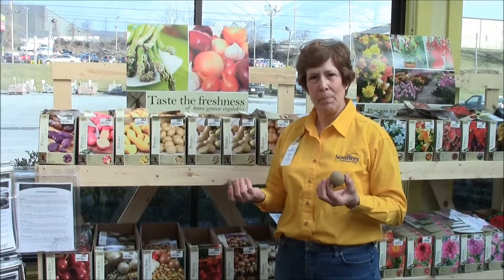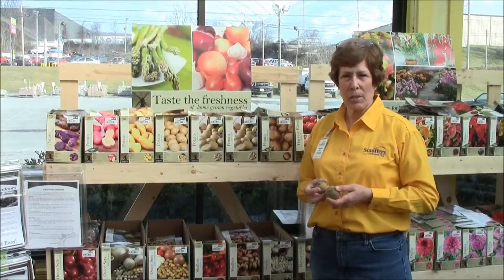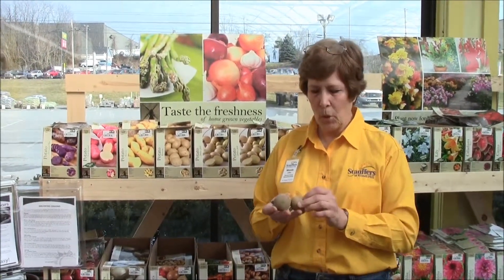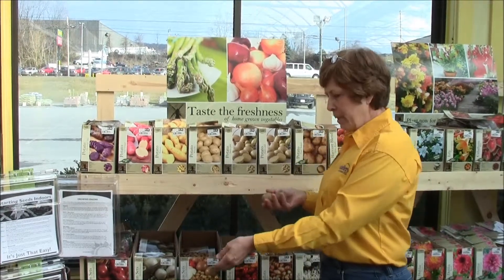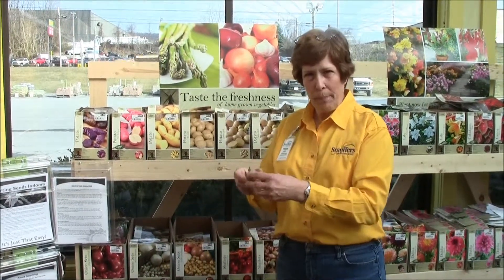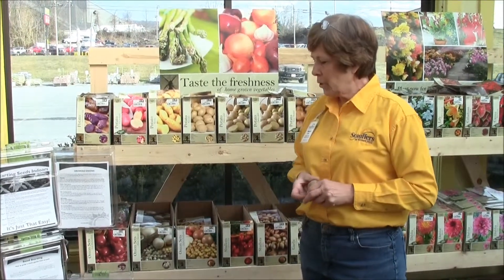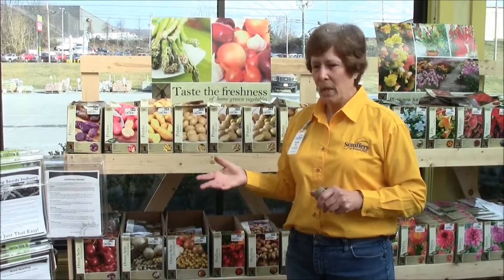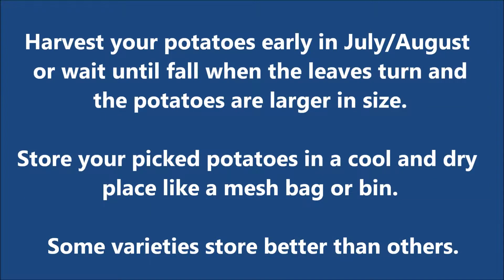How to Grow Potatoes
How to Grow Potatoes with Stauffers of Kissel Hill Garden Center. Let us help you be successful!

Founded in 1932, Stauffers of Kissel Hill is a locally owned and operated company of supermarkets and garden centers. Stauffers strives to delight shoppers, energize employees and enrich their community. Each of Stauffers 3 supermarkets and 9 garden centers located throughout Central Pennsylvania delivers the best quality products and service in the area.